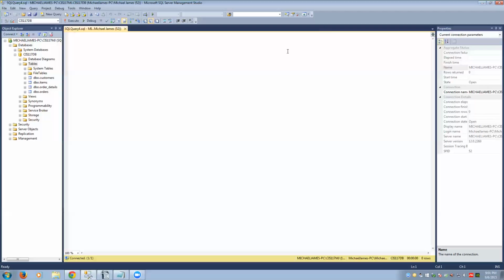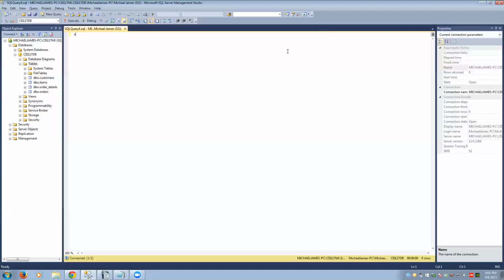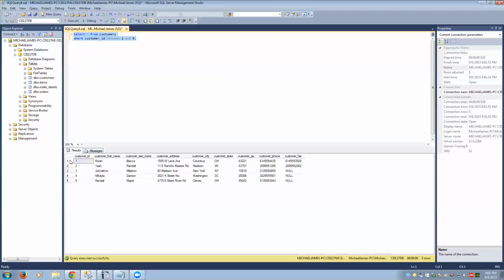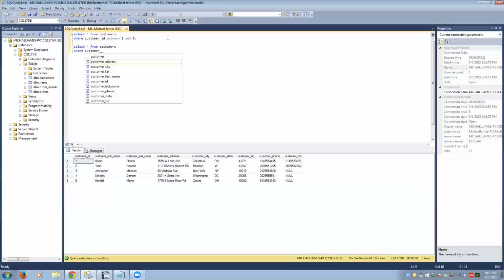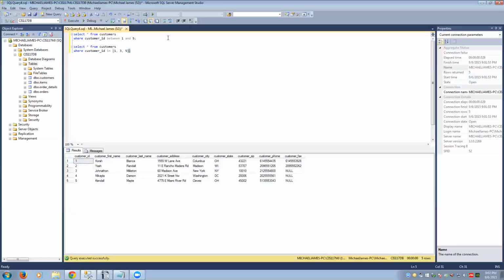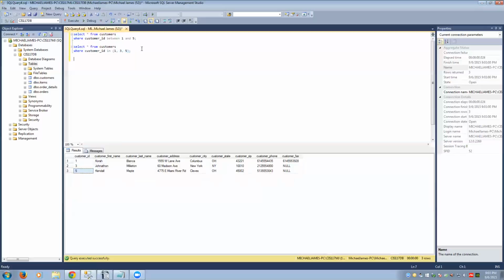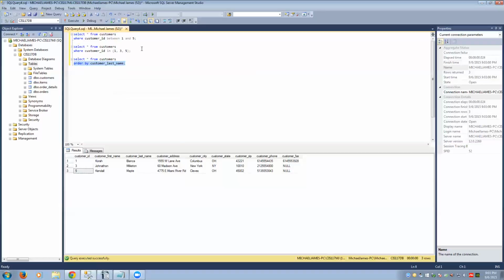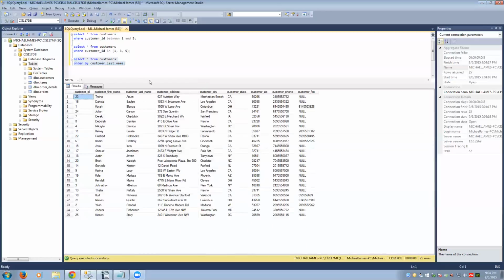Mike James Select Statements With Between, In, & Order By Clauses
CIS117 - Week 2 Video